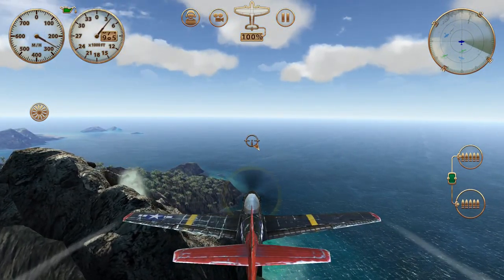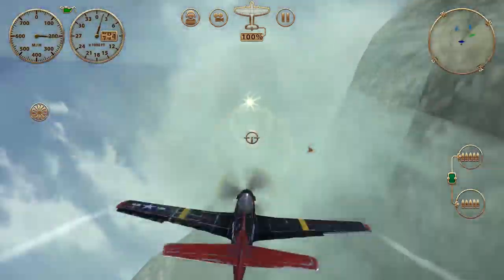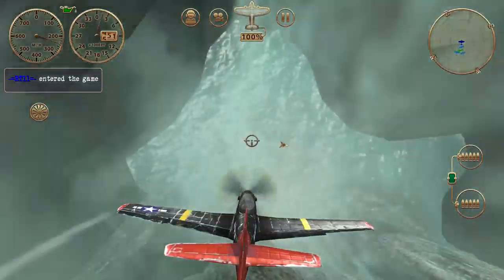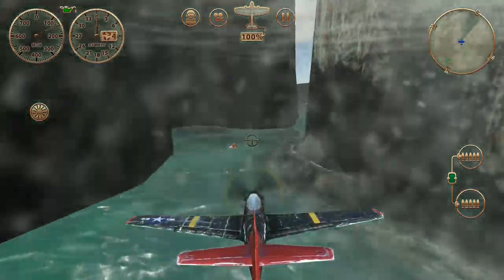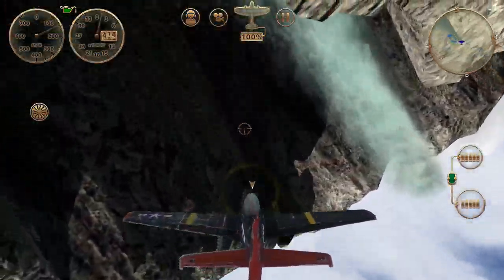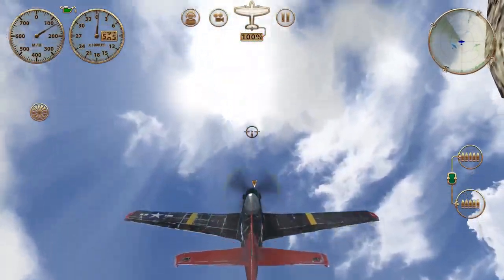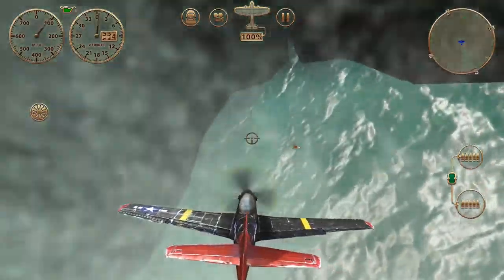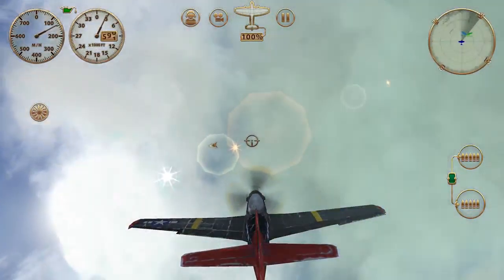Flying the Bismarck waterfall by Adak47. Fly up and down the waterfall, and loop around the bridge!